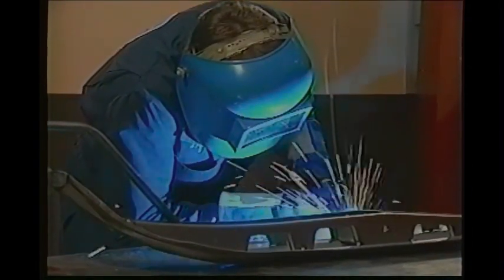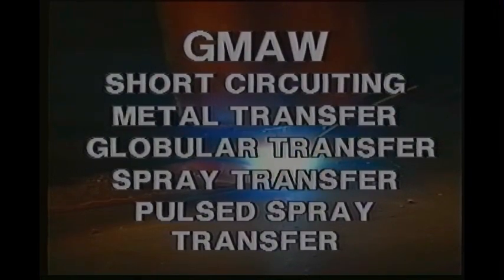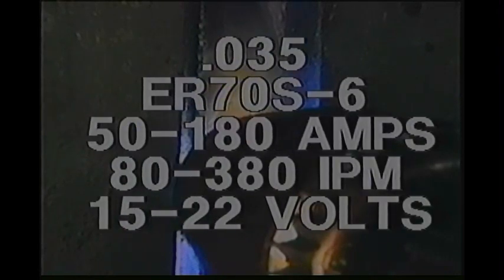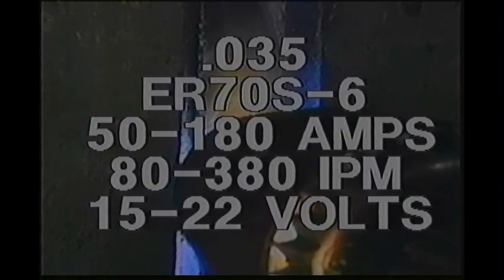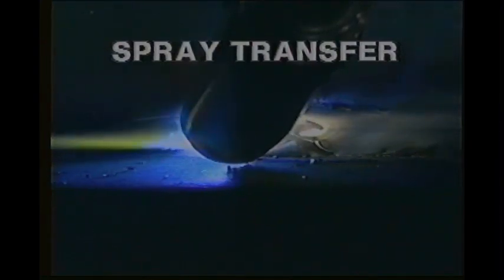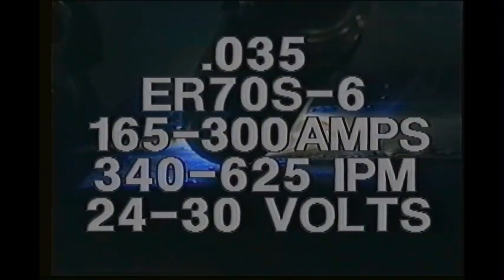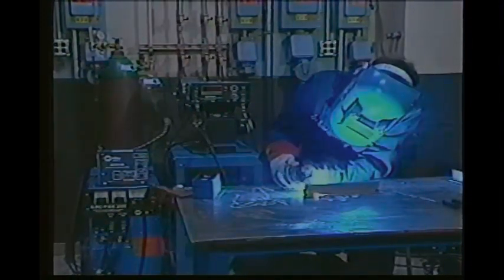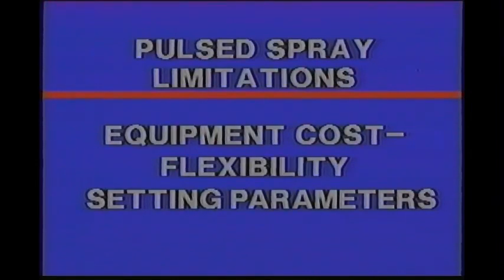GAS METAL ARC WELDING TRANSFER MODES EXPLAINED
This video explains the differences between the most common GMAW(MIG) transfer modes. This video pre-dates most inverter technology so it’s primarily related to solid state welding power sources. While very dated it’s extremely good information!